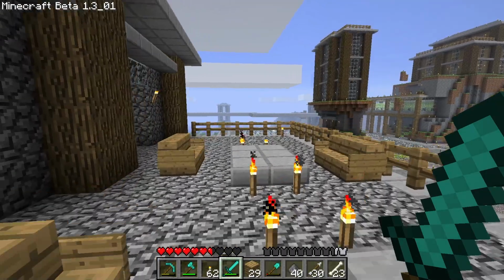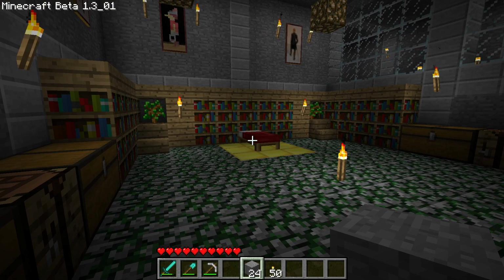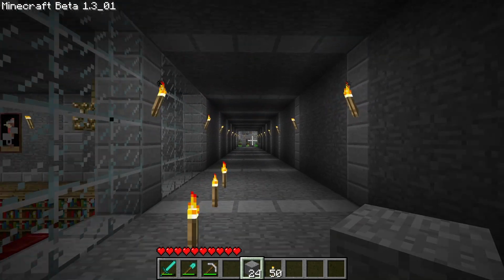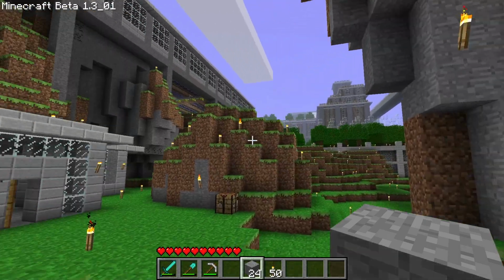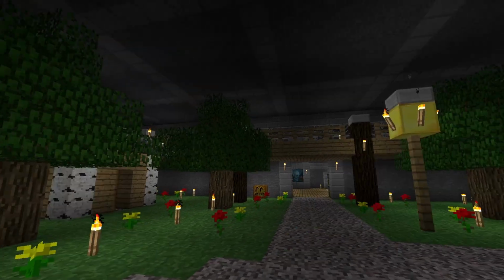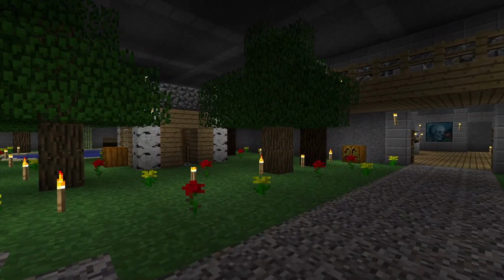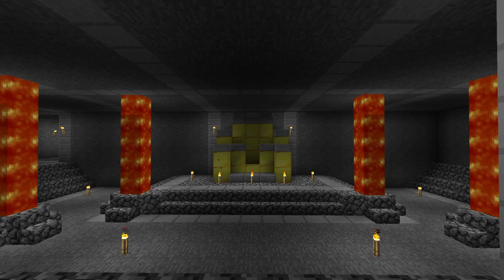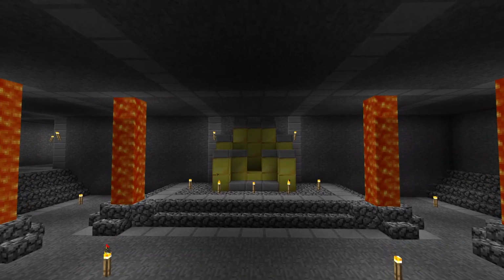Old Minecraft Ep. 6 (Beta 1.3)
Episode 6 of my Minecraft series where I play through every version. Currently in Beta 1.3